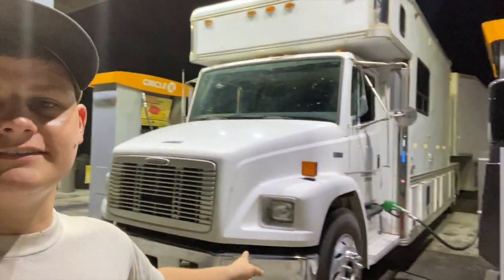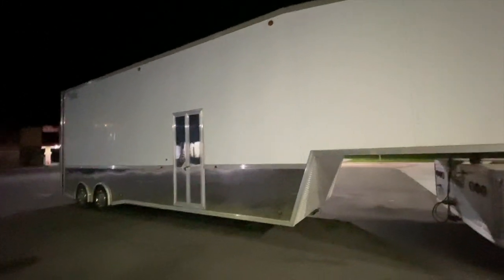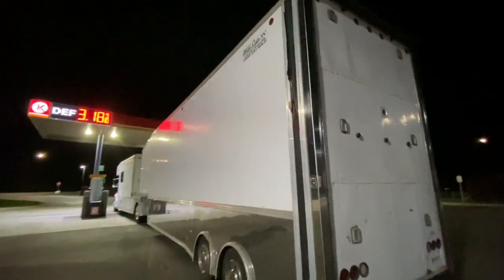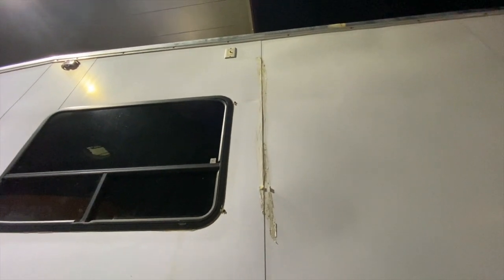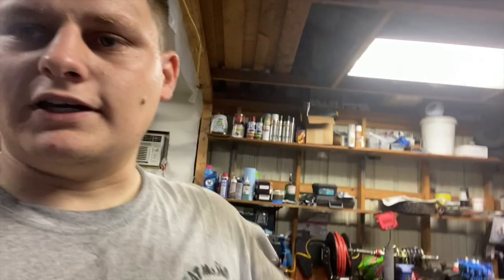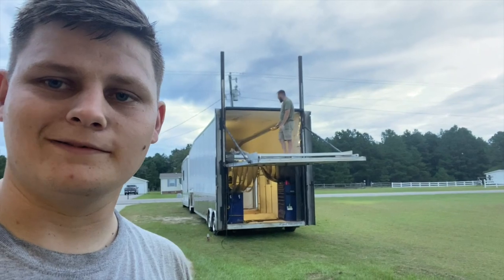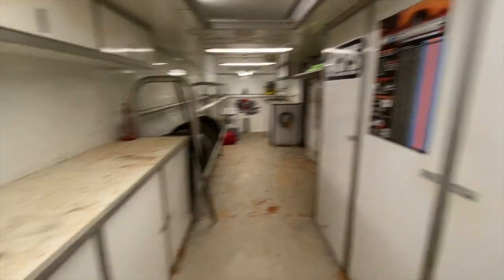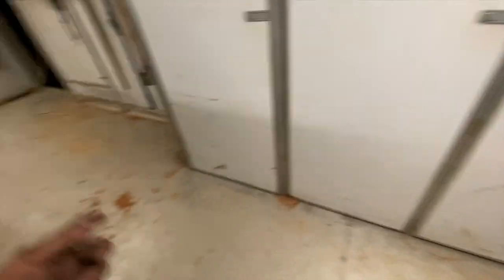We Got a New Hauler!!